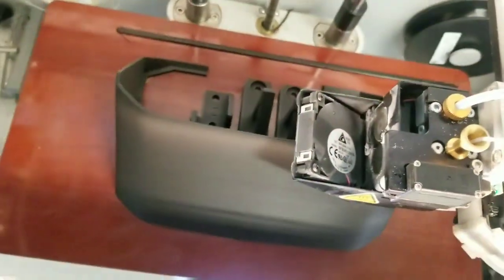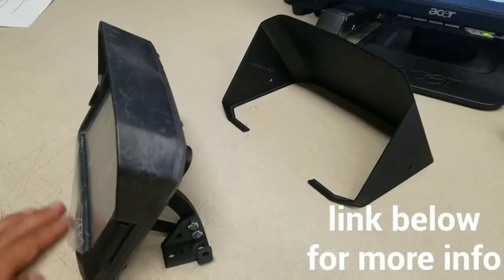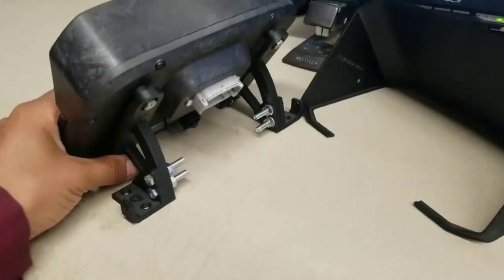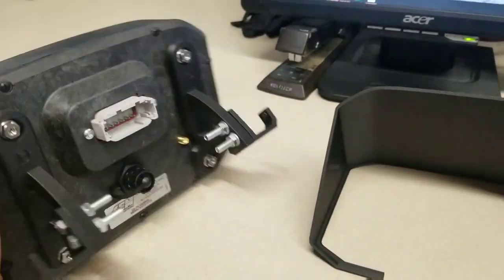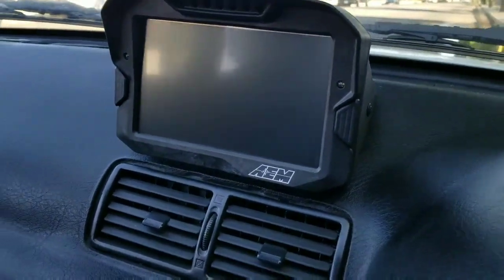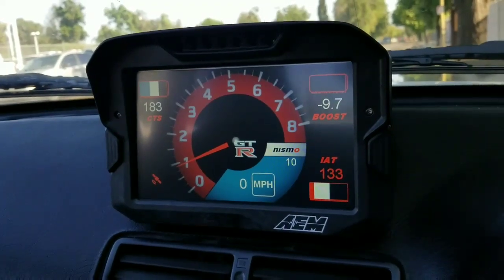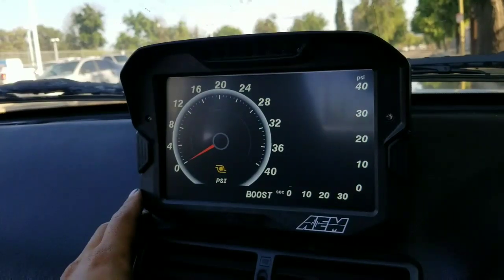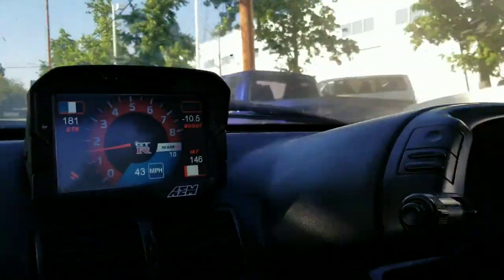NEW R32 SKYLINE DASH DISPLAY 💻🔥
40 min install
Starts at $199
The driving experiences changes completely!
Works with haltech,  aem, ecumaster, motec, linkecu and other ecus with can communication.